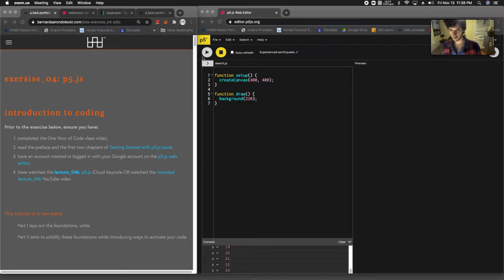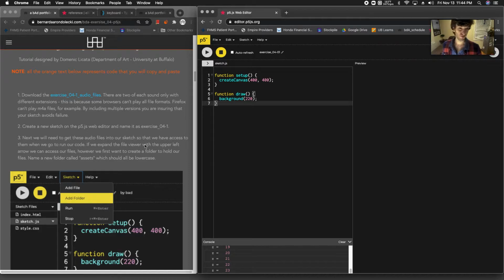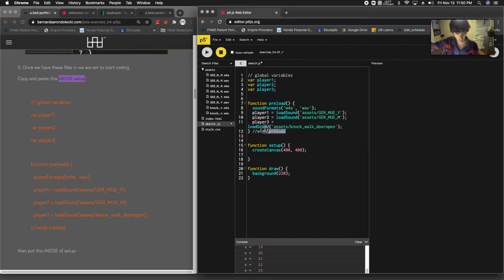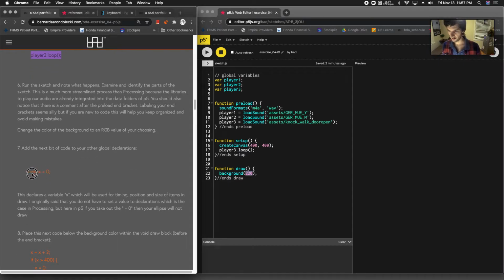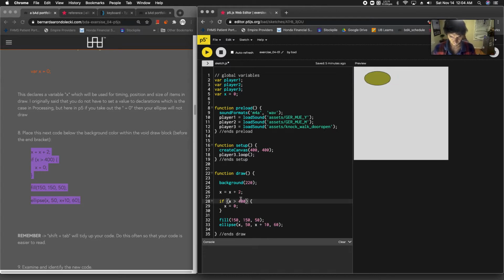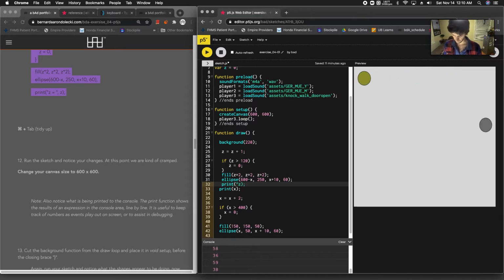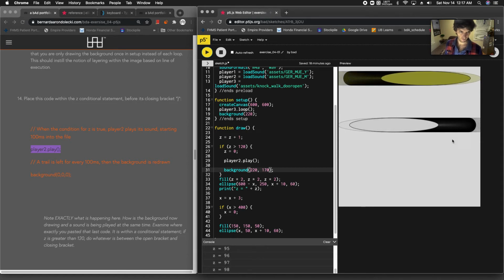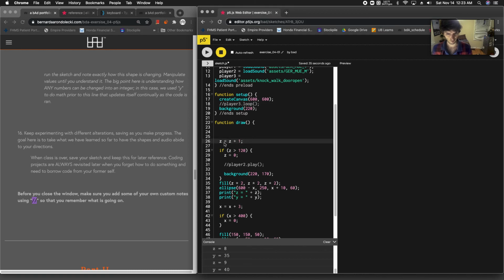exercise_04 - part 1: p5.js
DMS121 - Basic Digital Arts
Fall 2020